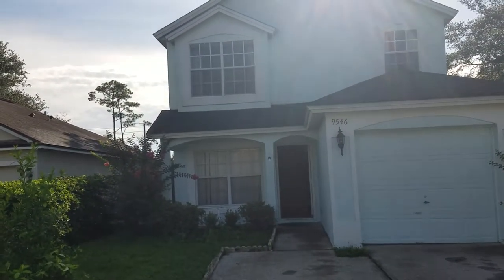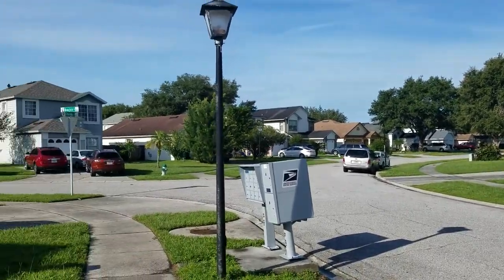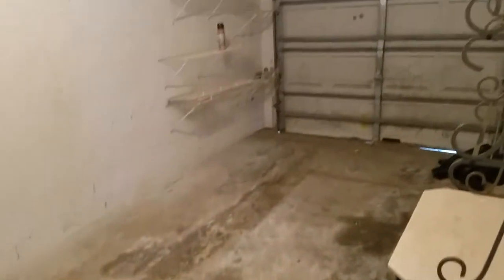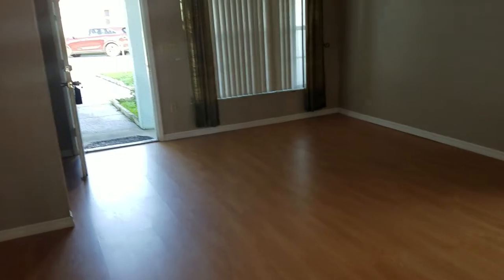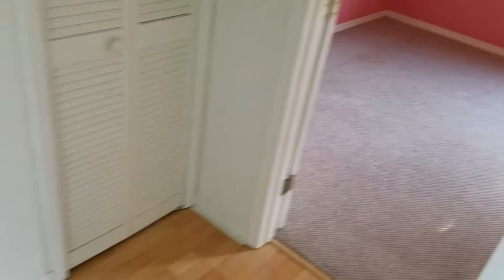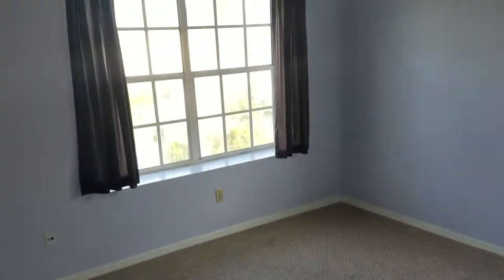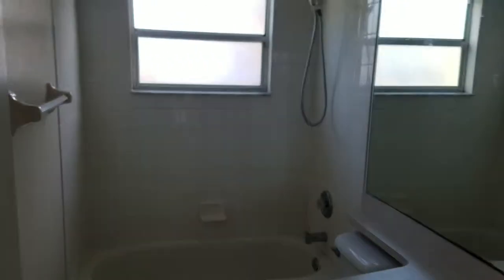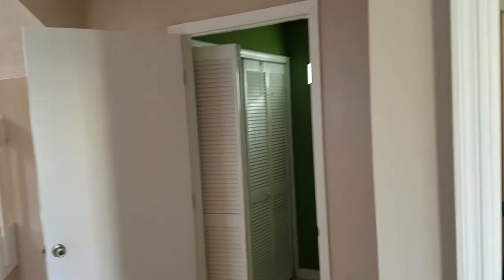Top Orlando Realtor Scott Garrison | Sutton Ridge | 9546 Chandon Dr, Orlando, FL 32825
Best Realtor Virtual Tour of the Orlando Real Estate Property taken by Re/Max Town & Country Top Orlando Realtor Scott Garrison of the Garrison Brothers Realtor Team located at: 9546 Chandon Dr, Orlando,  FL 32825 in Sutton Ridge subdivision